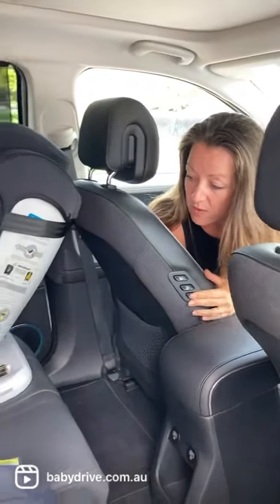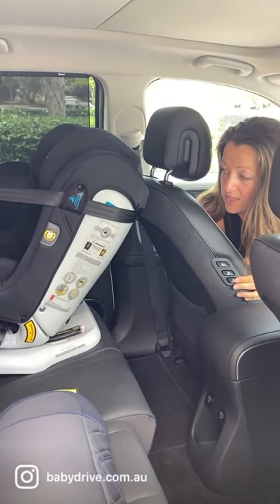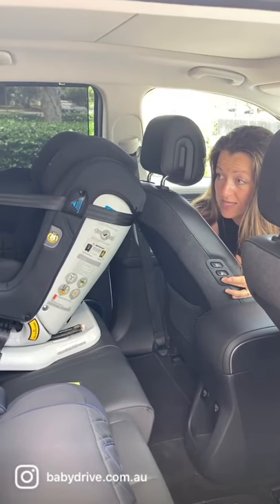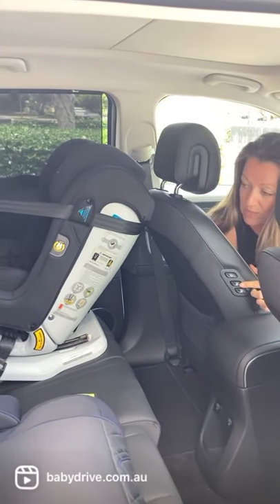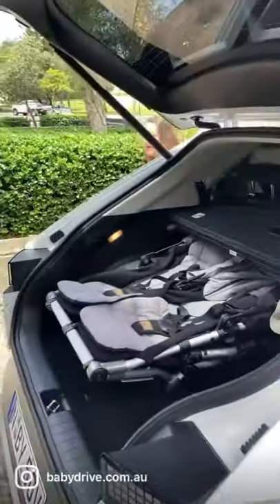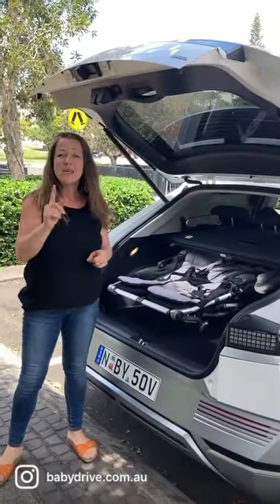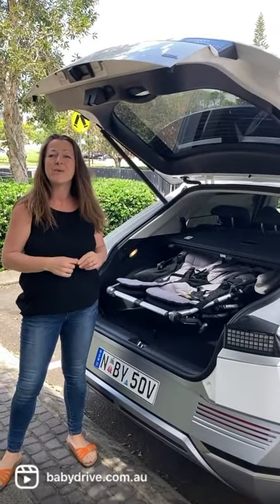2022 Hyundai Ioniq 5 | BabyDrive walkaround review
❤️ 2022 Hyundai Ioniq 5 ❤️

🔌   FANTASTIC Fully electric, 5 seater SUV

👶👶👶   3 Infasecure Child Seats Across

👨‍👩‍👧‍👦   The Ioniq 5 fits a double pram in the boot

💆🏼‍♀️   There are some COOL features in the Ioniq 5 like the RECLINE MODE in the front seats